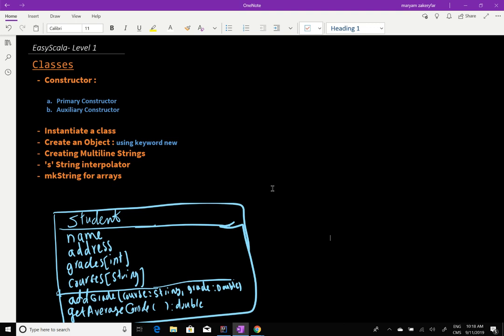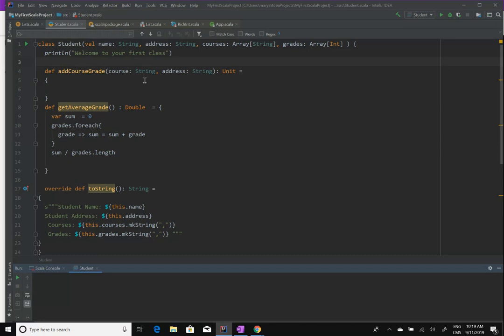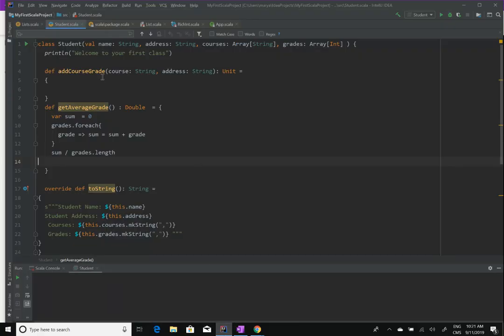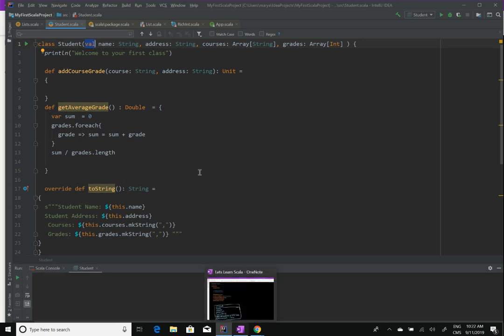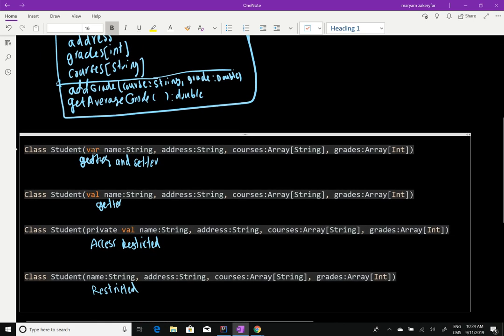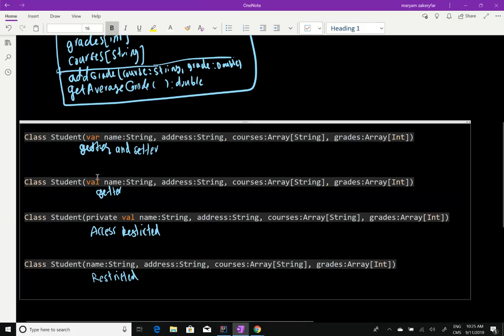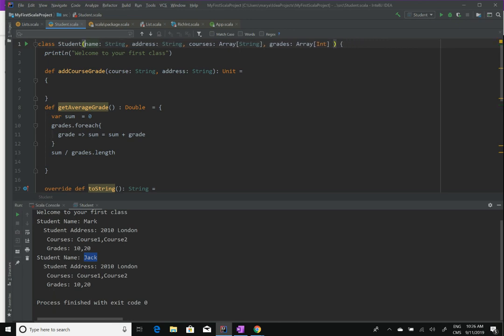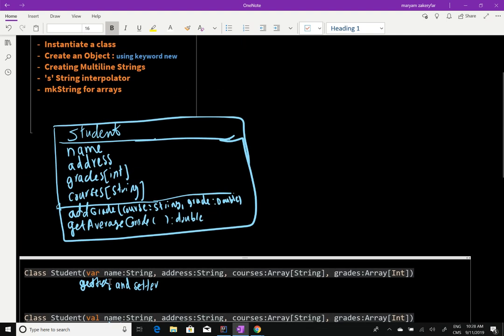Easy Scala Level2: Tutorial 10: How to use class in scala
Easy Scala Level2: Tutorial  10: class in scala